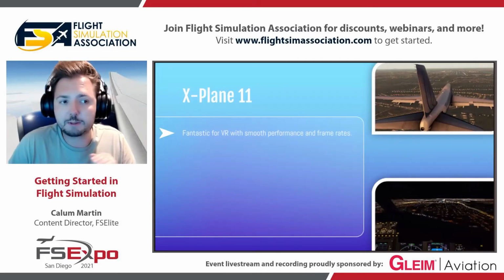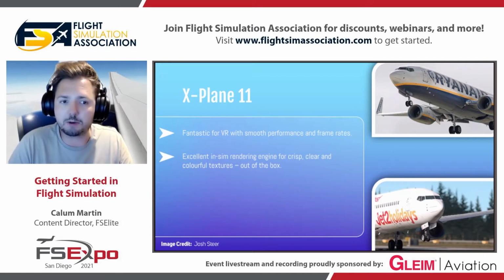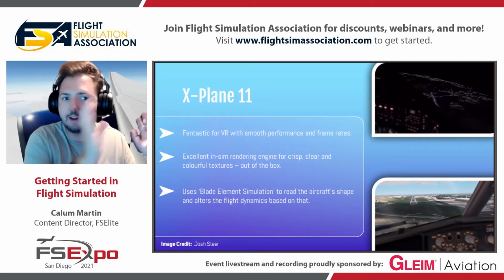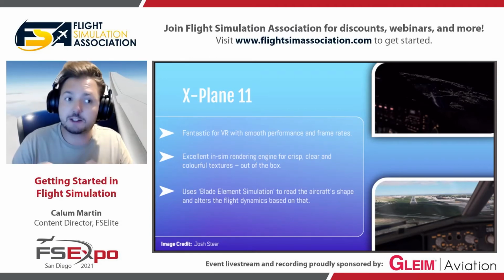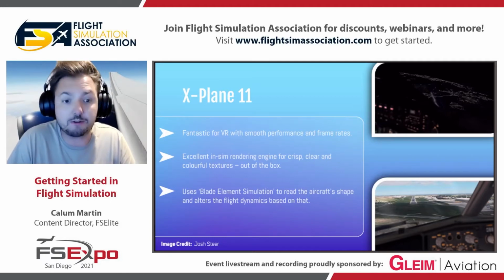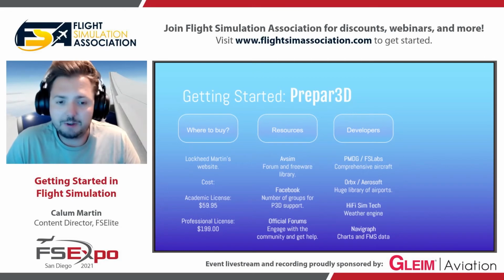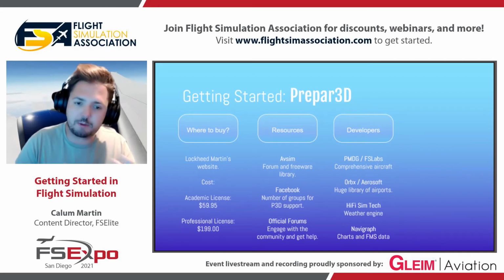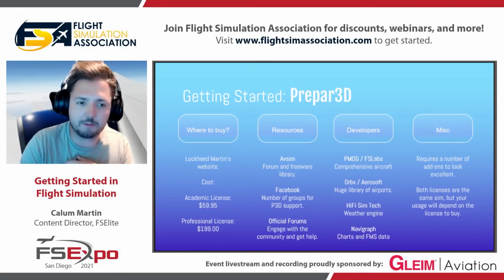Getting Started in Flight Simulation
Are you new to at-home flight simulation? This introduction covers the why and how of at-home simulation, designed for beginners. Calum Martin, Content Director at @FSElite and Founder of SoFly, offers a step-by-step, practical overview—complete with instructions, videos, and pictures—of how and where to start in the simulation world.

This presentation was recorded live at FlightSimExpo 2021 at Town and Country Resort, San Diego. FlightSimExpo, North America's enthusiast flight simulation conference and tradeshow, is produced annually by Flight Simulation Association. Livestreaming and recording of FlightSimExpo seminars is powered by Gleim Aviation.